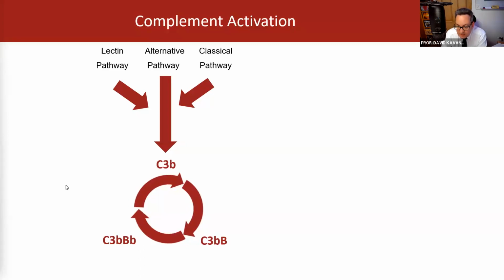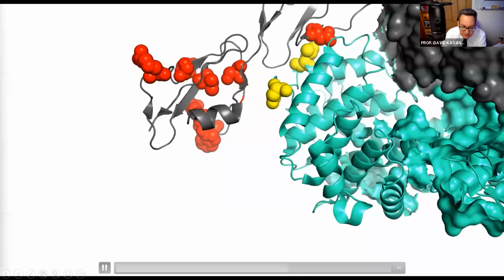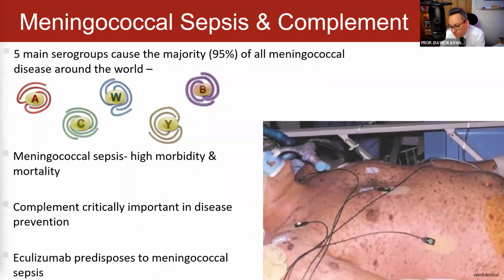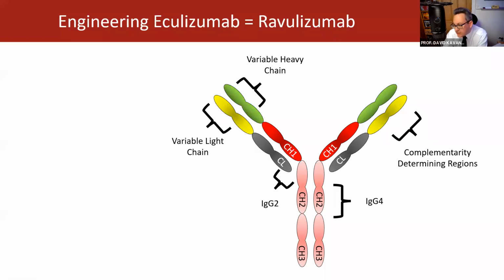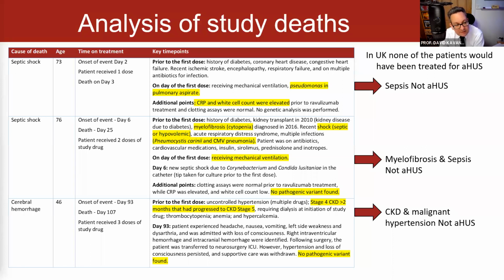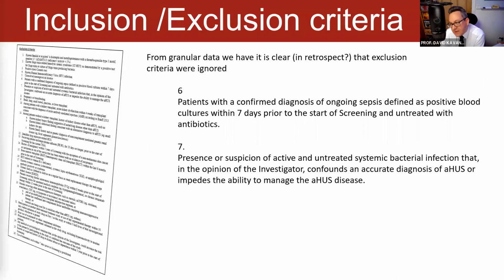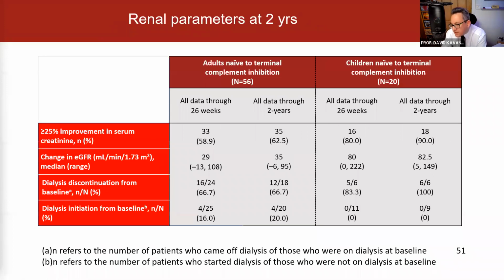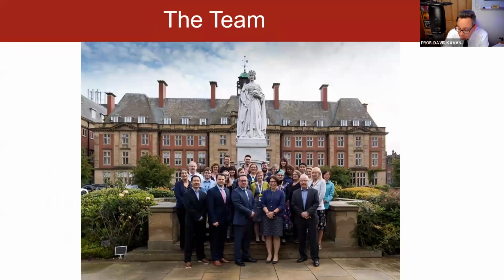The safety and efficacy of Switching to long acting C5 inhibitor in patients with aHUS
The safety and efficacy of Switching to a long-acting C5 inhibitor in patients with aHUS